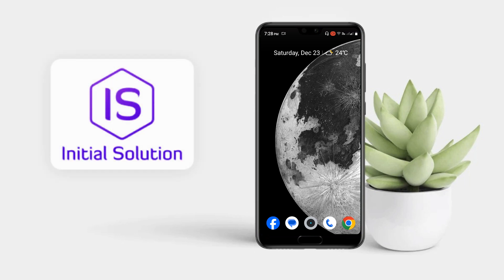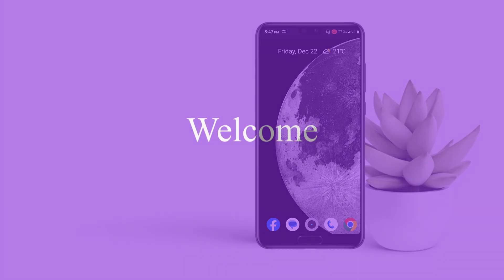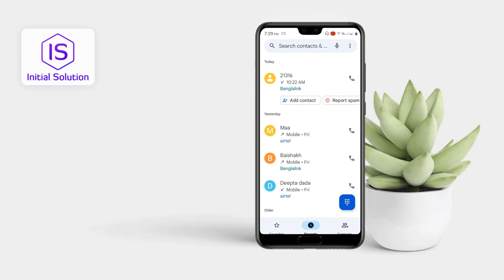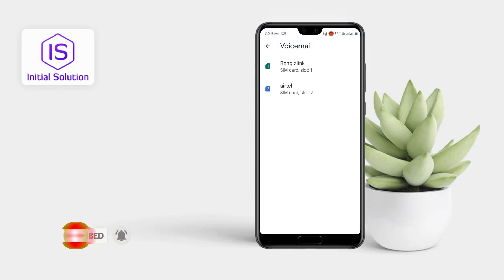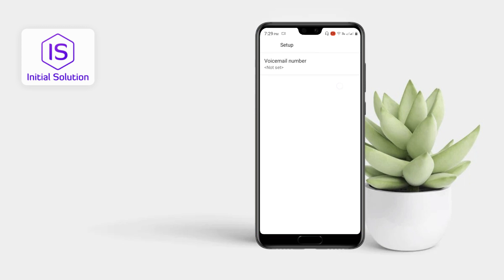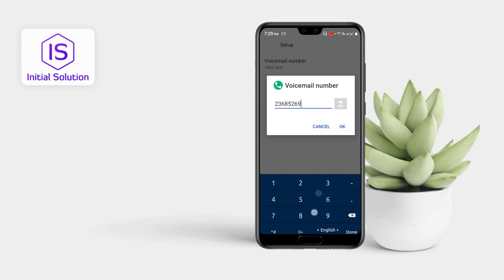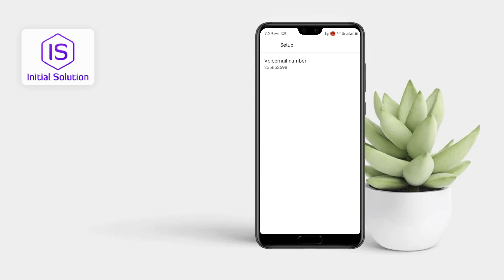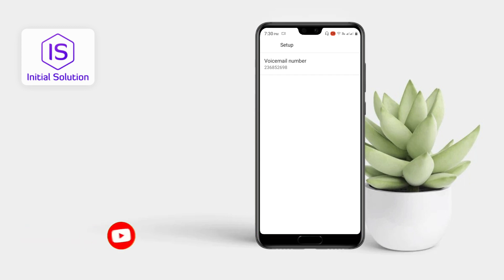How to Set Up Voicemail on Android | Easy Step-by-Step Guide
Need help setting up voicemail on your Android device? In this tutorial, we'll guide you through the process of configuring your voicemail so you never miss an important message.

📌 Step-by-Step Guide:

📞 Setting Up Voicemail (Steps May Vary):

Open the Phone app on your Android device.
Tap the three-dot menu or find the "Settings" option.
Look for "Voicemail" or "Voicemail Settings."
Tap on it and select "Set Up Voicemail" or a similar option.
Follow the prompts to create a voicemail PIN or password.
Record a personal greeting message when prompted.

📖 Chapters of How to Set Up Voicemail on Android:

00:00 - Introduction
00:12 - Tutorial Topic: How to Set Up Voicemail on Android
00:22 - Step 1: Open Phone App
00:30 - Step 2: Access Settings
00:38 - Step 3: Navigate to Voicemail Settings
00:47 - Step 4: Choose SIM Card
00:53 - Step 5: Access Advanced Settings
01:01 - Step 6: Tap on Set Up
01:08 - Step 7: Enter Voicemail Number
01:16 - Step 8: Save and Complete Setup
01:22 - Conclusion and Call to Action
01:36 - Sponsorship Message from Xirosoft